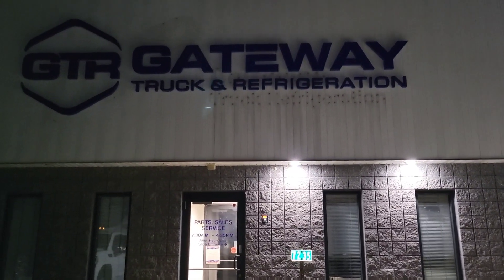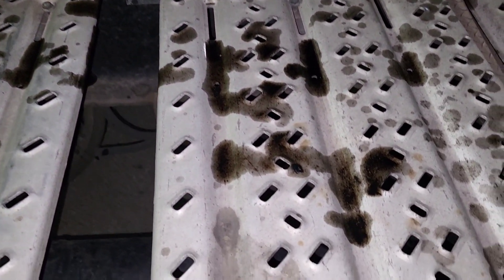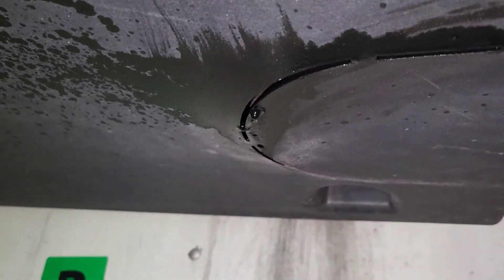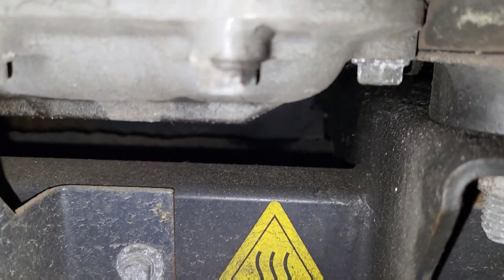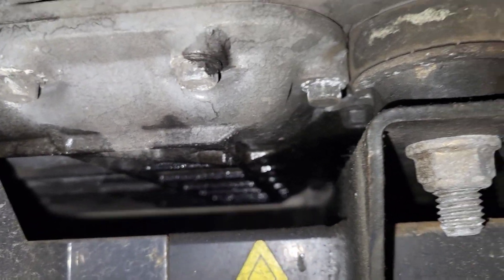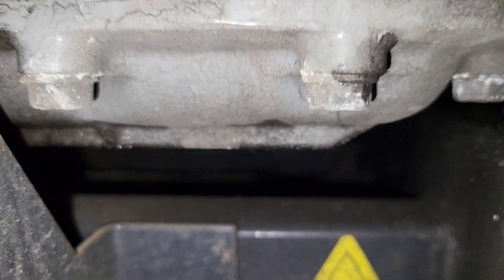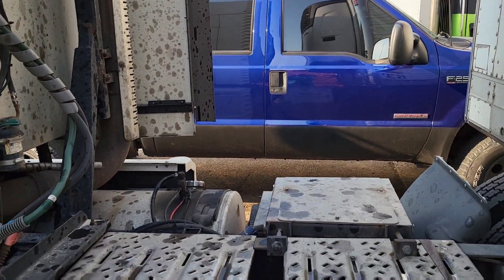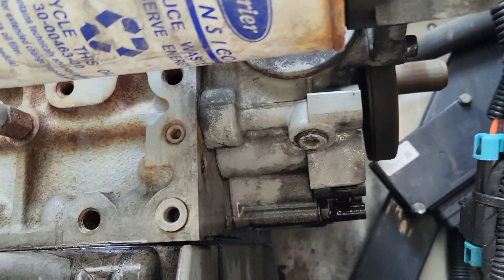-10 Reefer Load And Reefer Is Down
Reefer Breakdown. 2am Service Call.